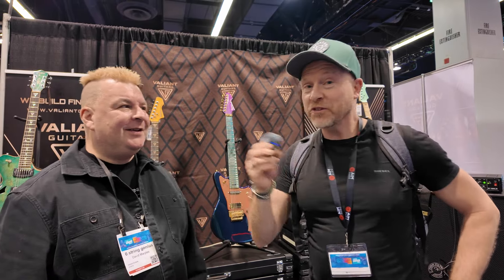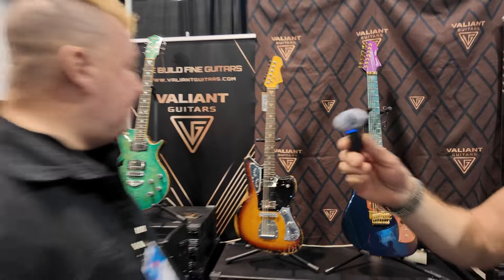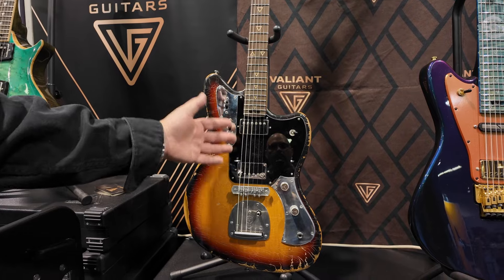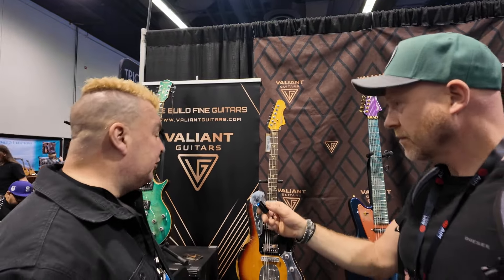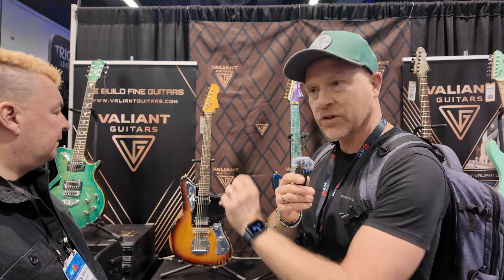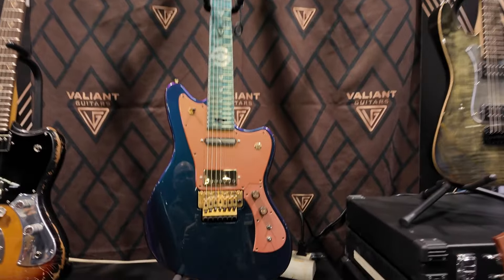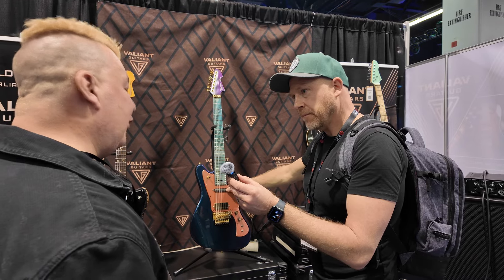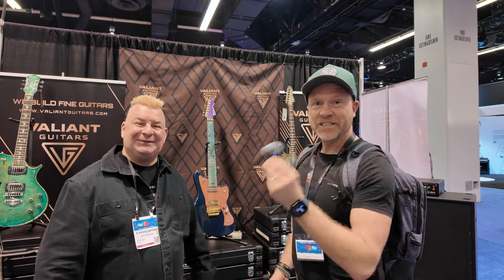Namm 2024 Day 1 Highlights - Valiant guitars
We are at the NAMM show this week and will be posting videos on the regular. Valiant guitars are a fantastic brand from Ukraine. Here is a quick interview with Dave from Valliant talking about my fav guitar that they make the Jupiter.